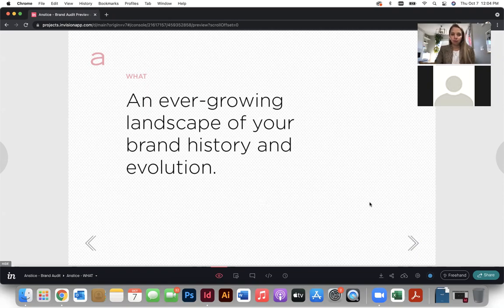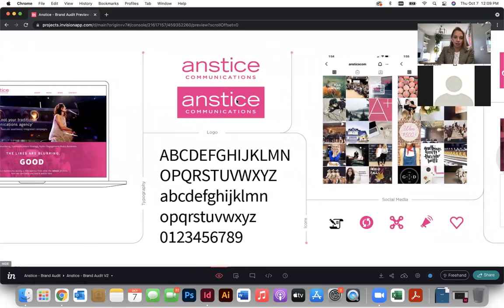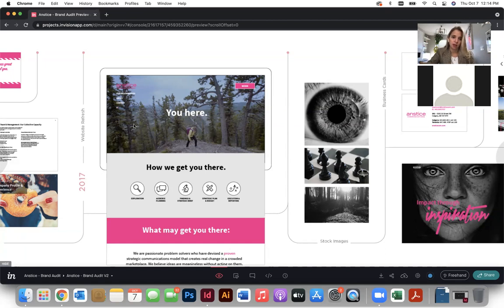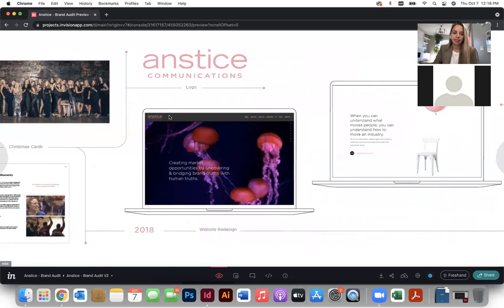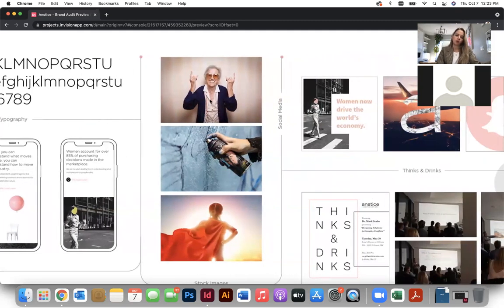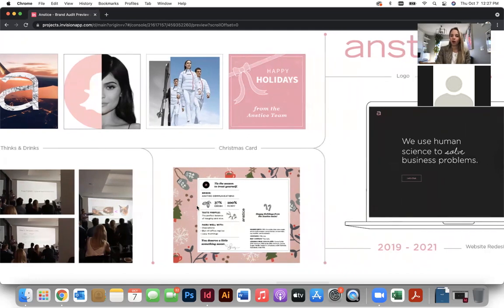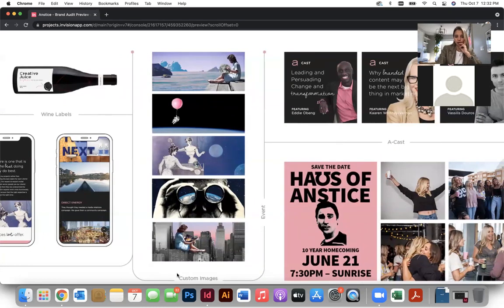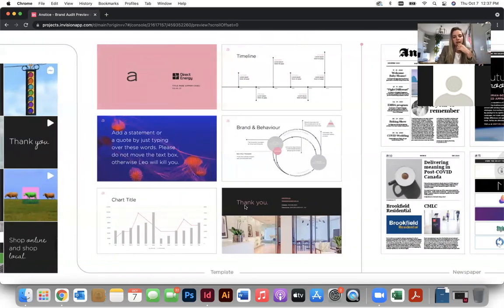A-Webinar E2: The Brand Audit with Anstice's Creative Director, Leo Pérez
A powerful brand tells a story truthfully, consistently, even instantly. Brand audits are intended to preserve the integrity of a company and help communicate who it is to the world.

What story does your brand tell?

Leo Pérez, our Creative Director will take us through Anstice's very own Brand Audit to demonstrate how powerful this exercise can be.